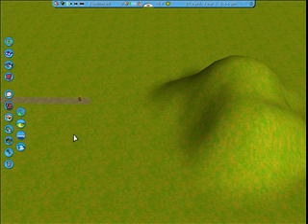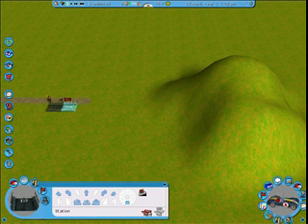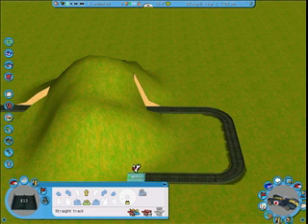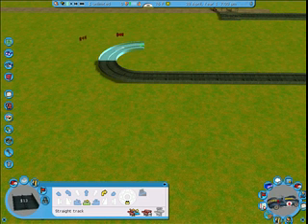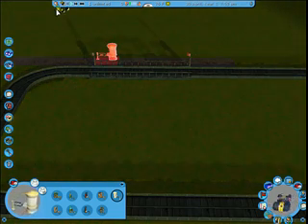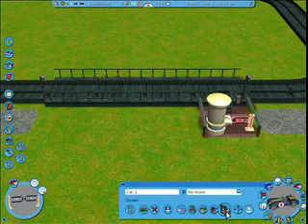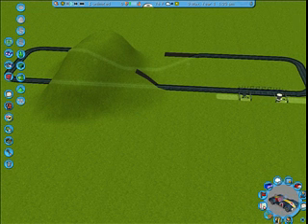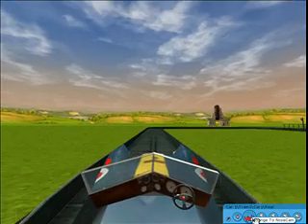RCT3 - Tutorial - RideThruTerrain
Beginner Level tutorial on Roller Coaster Tycoon 3.  Shows how to have a ride go thru terrain.  Made using Platinum version...